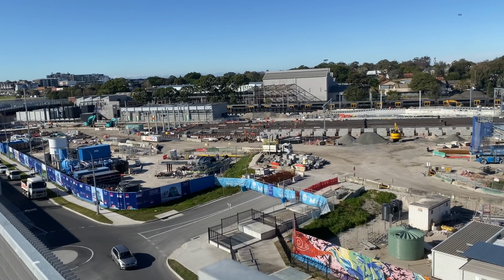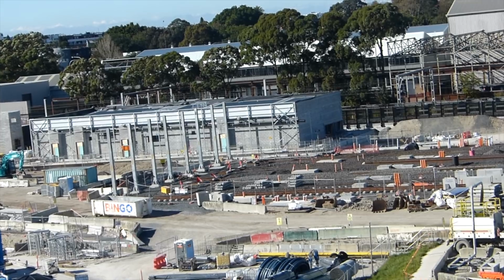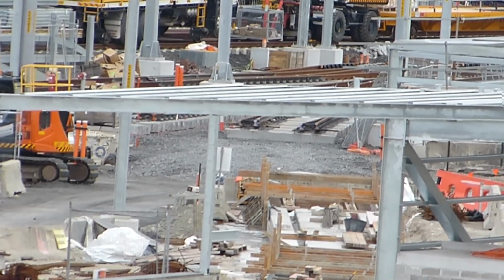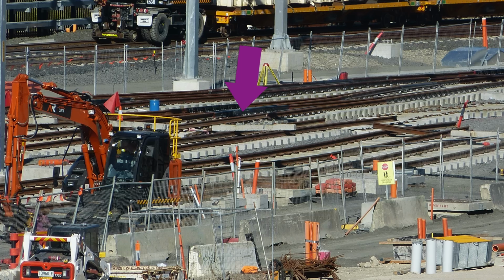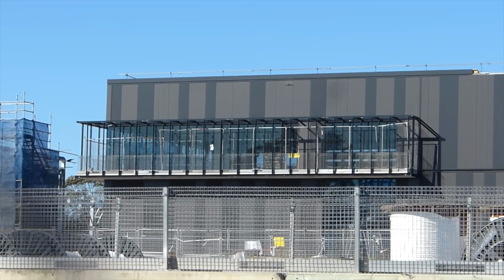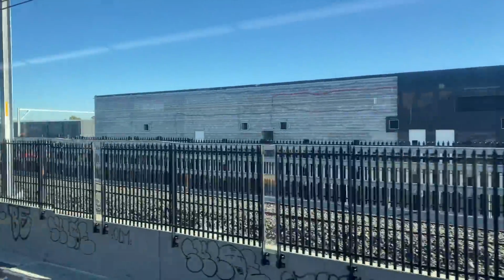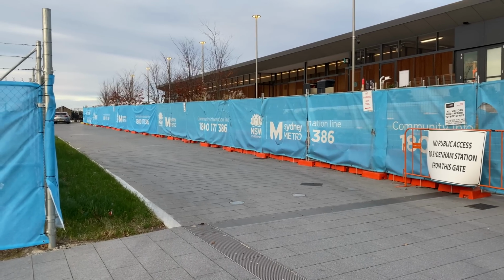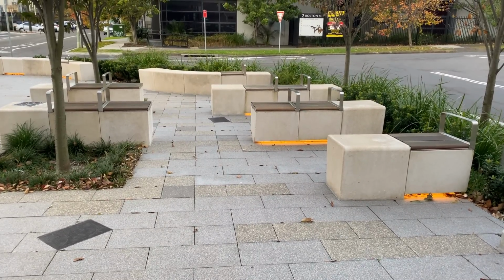Sydney Metro Trains Facility South, Marrickville Dive Site and Sydenham Station Update - June 2022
In my latest Sydney Metro Update Video, I cover Trains Facility South in detail, with footage between 26 March and 11 June.  It's an exciting time with track laying progressing rapidly and most (if not all) of the electrification supports in place.

You'll see brand new tracks and sleepers for the sidings and access tracks, including one track that is in an embedded concrete slab.  You'll see a number of new turnouts or points for the junctions at the south west side.

I really geek out on the track laying, and this video will help you understand the whole process of laying track in the 21st Century.

I'll then provide an update on the various buildings within Marrickville Dive Site and Trains Facility South, including the Services Building, the Workshop, the Admin building and the Water Treatment Plant.

I'll then focus on the electrification, with on train footage showing the stauntions, gantries and other supports for the future overhead wires that are now in place.

I finish with an update on the new Railway Parade and Burrows Avenue entrances at Sydenham Station.

Time Stamps
00:00 Introduction
01:09 Trains Facility South Track Laying North East Side
04:16 Trains Facility South Track Laying South West Side
09:34 Trains Facility South Buildings
12:44 Electrification Update (with on train footage towards Sydenham)
16:15 Track Update (with on train footage towards St Peters)
18:44 Sydenham Station Update

*** Equipment and Applications ***
Cameras
iPhone 11 (most footage)
Panasonic Lumix DMC-FZ150 camera (for the serious zoomed in close-ups!)

Microphones
Sabinetek SmartMike+ (when filming)
Blue Yeti Microphone (for voiceovers)

Maps created using Affinity Designer

Accuracy
I do my best to make the commentary in these videos as accurate as possible by checking facts on the internet and other sources. However, sometimes the information isn't available, so I'll use my railway knowledge and insight to explain something to the best of my ability. If accuracy is important, do check the comments, as other viewers will often pick up on things I've missed or any mistakes made. Also note that for older videos, things may change over time, causing some of the information to become out of date.

Construction Sites, Maintenance Facilities and other Private Property
All footage of construction sites, maintenance facilities and other private property is taken from a public vantage point. The only exception is if it's an open day or I have special permission to access the site. The iPhone's small lens and zoom function makes it easier to film through small gaps in hoardings or fencing, so it may look like I'm on site when I'm not! If you would like to know the exact filming location, then ask me in the comments.